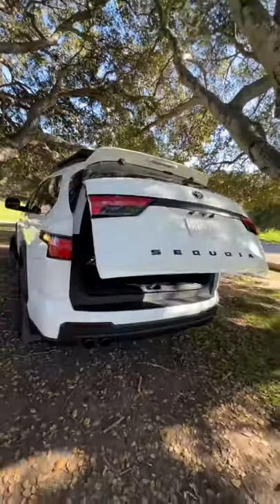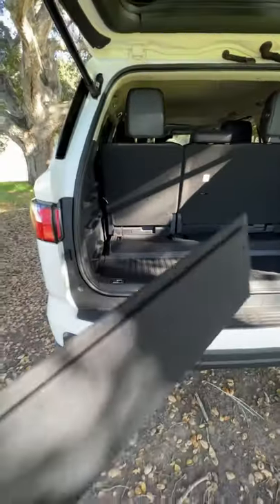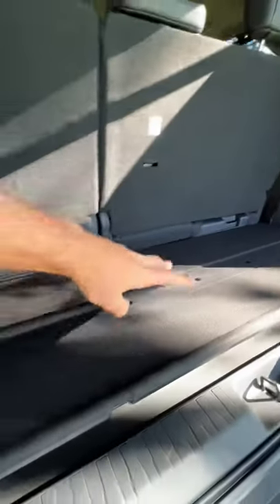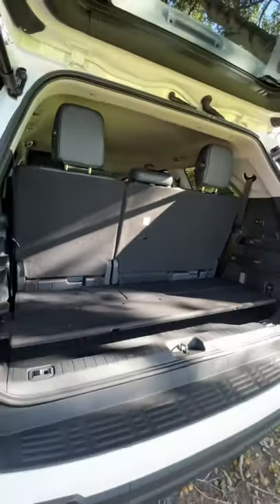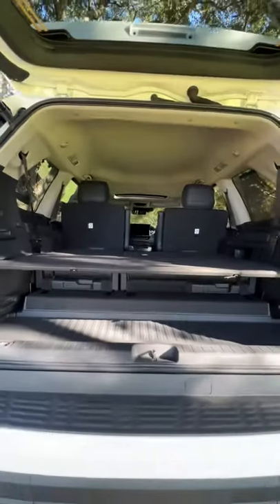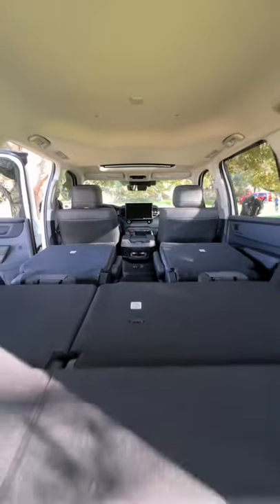The 2023 Toyota Sequoia has a Smart Storage Shelf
Price (as tested) 💲: (TBA)
Powertrain ⚙️: Twin-turbocharged 3.5-liter V6 Hybrid
Output 💪: 437 hp/583 lb-ft of torque
Transmission 🕹: 10-Speed Automatic
0-60 MPH 🚦: (TBA)
Top Speed 💥: (TBA)
MPG (as tested) ⛽️: (TBA)
Curb weight ⚖️: (est) 5,000 lbs

Do you like the shelf?

2023 toyota sequoia first look  new toyota sequoia 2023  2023 toyota sequoia review 2023 sequoia toyota